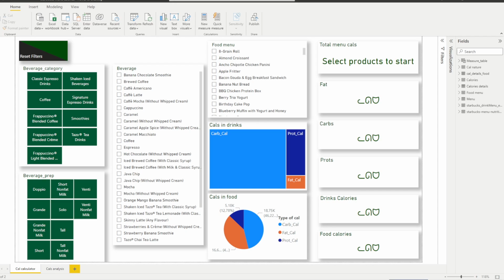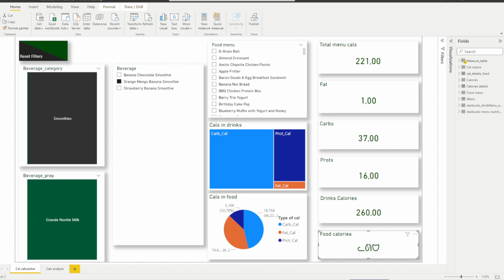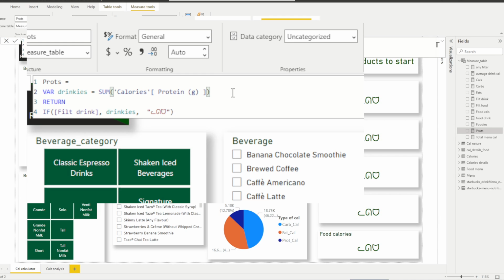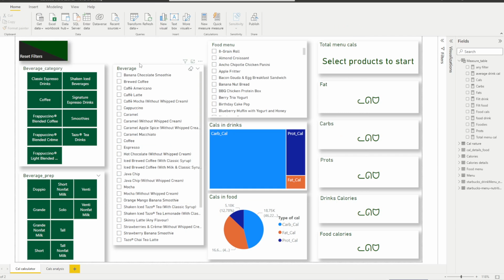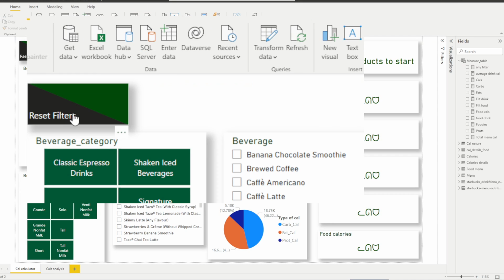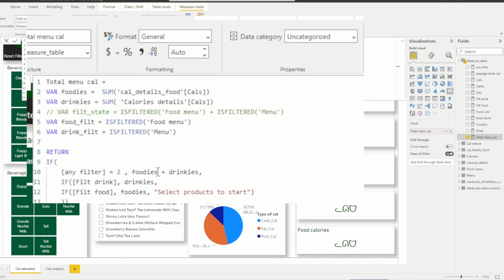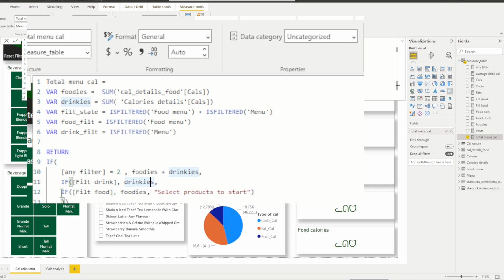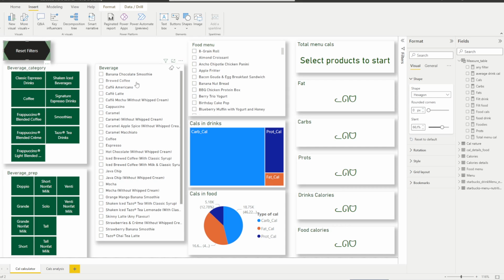Check filters and handling booleans in DAX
So I wanted to make a simple Power BI project that would be closer to an app than a report.
I ended up using isfiltered to showcase informations to the user. I felt it could be interesting to showcase it here.